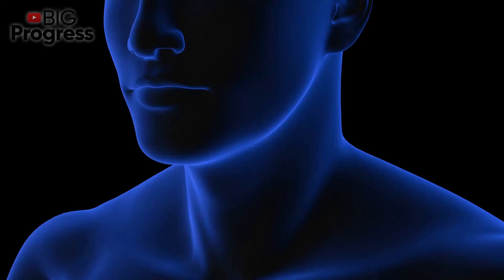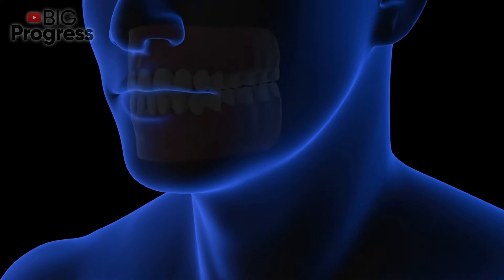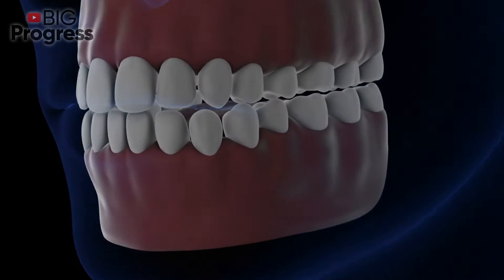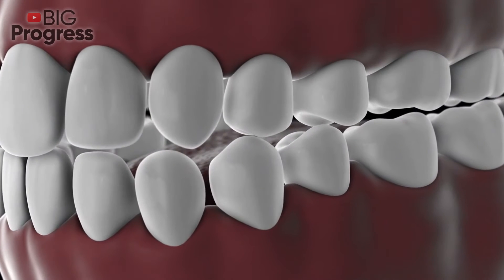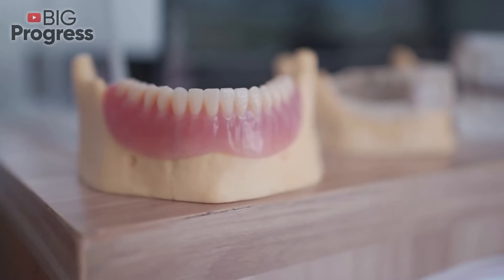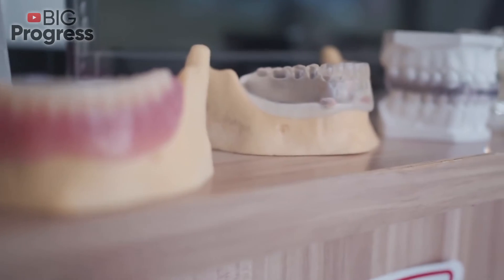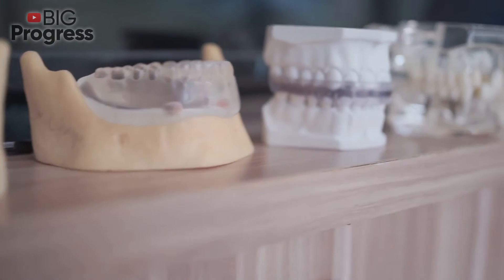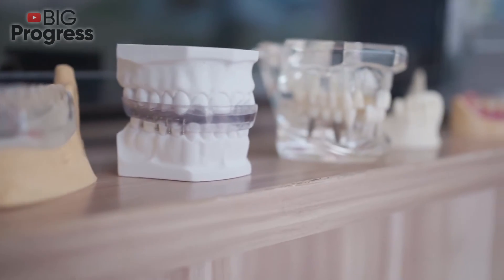Periodontitis: Stages, Symptoms, Causes & Treatment